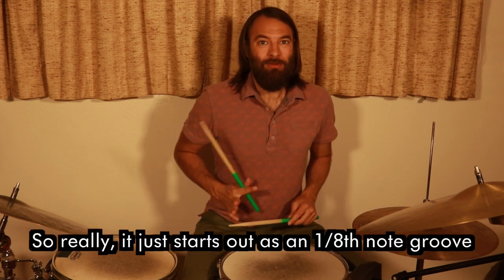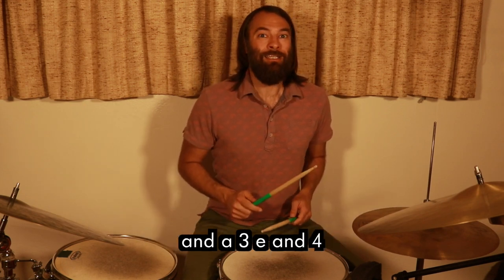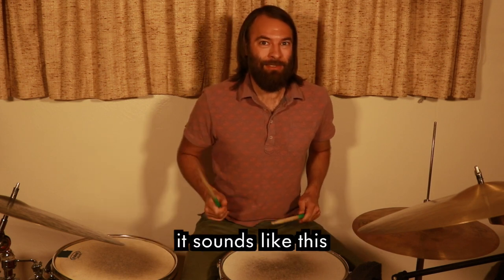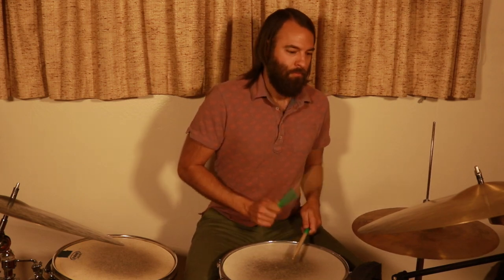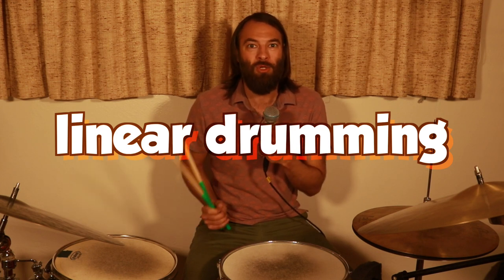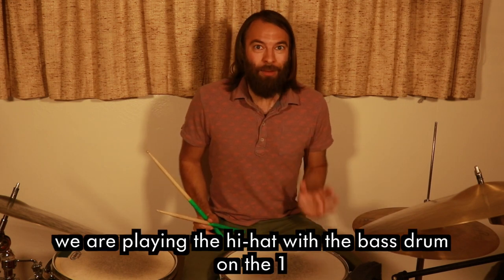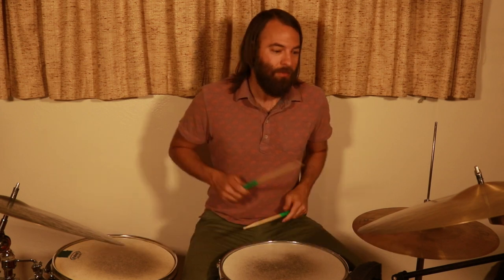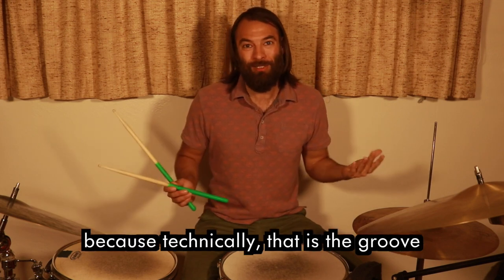Learn Ice Cube/The Isley Bros on Drums (Drum Lesson)